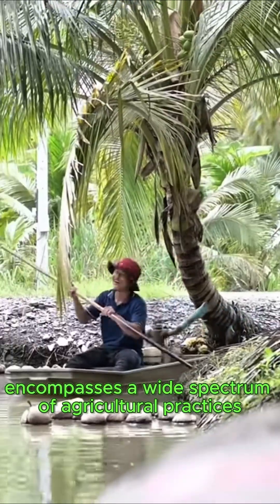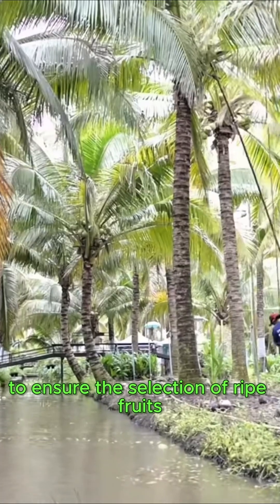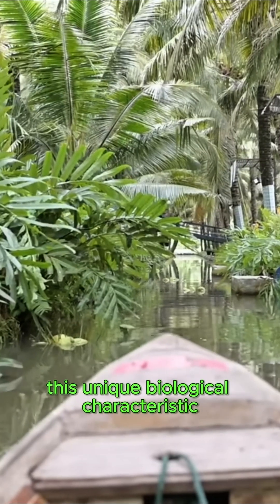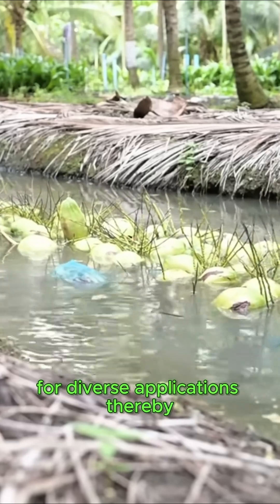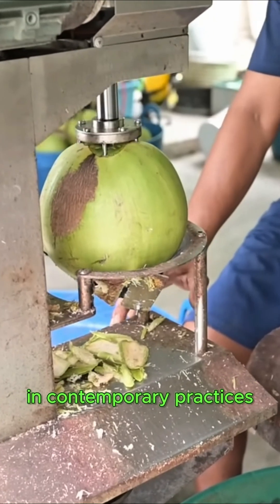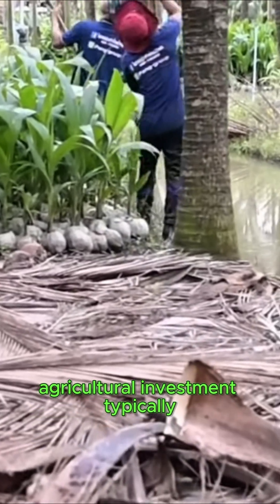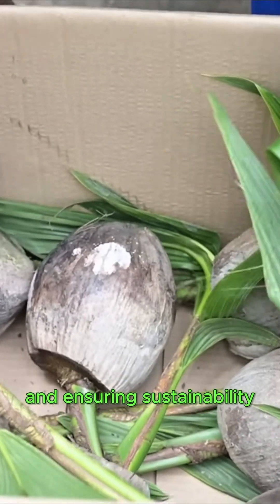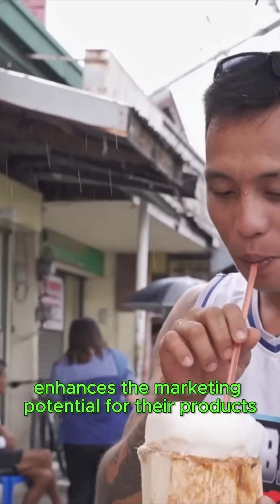Inside Thailand’s Massive Coconut Harvest – Millions of Tons Collected Every Year!